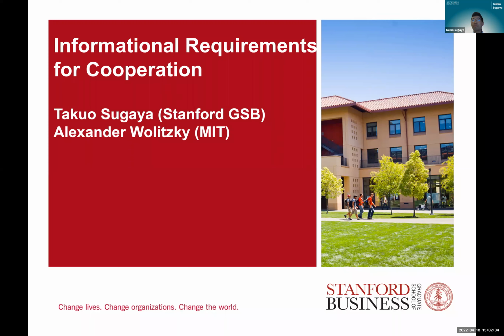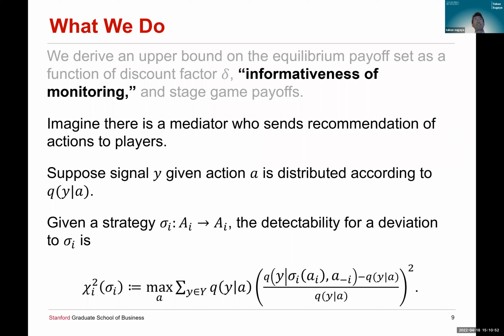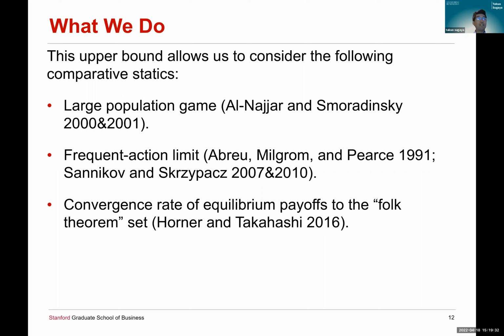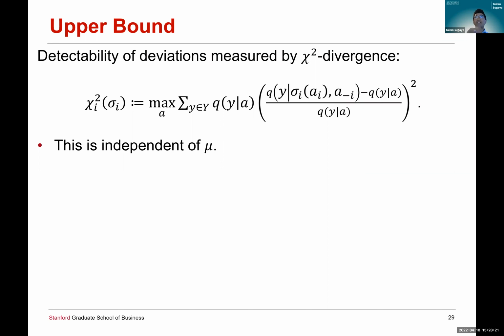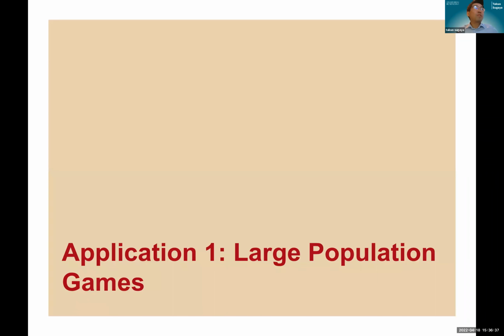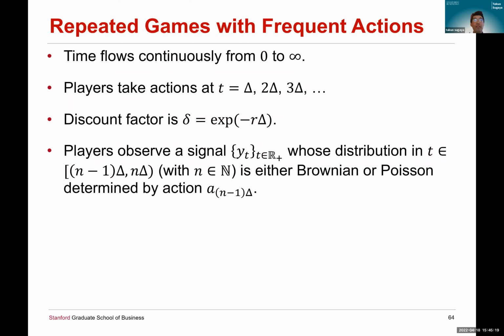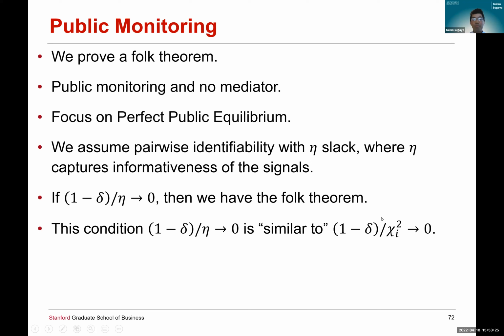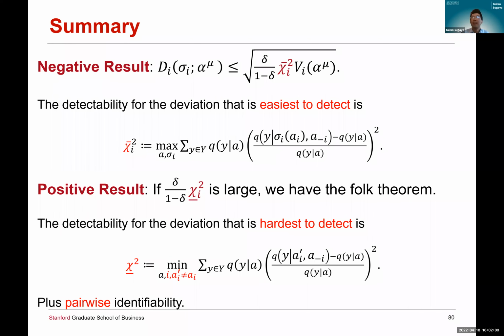Takuo Sugaya talks on "Informational Requirements for Cooperation